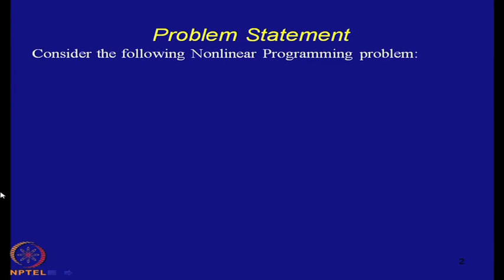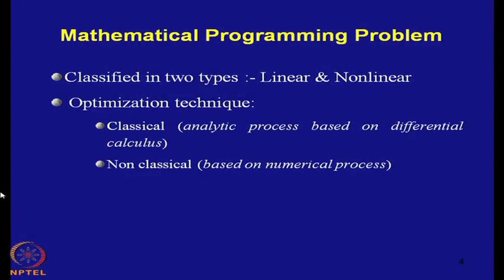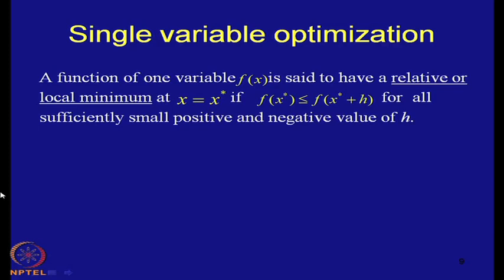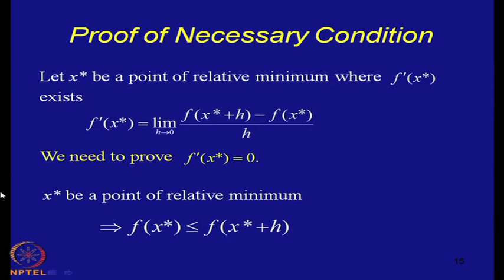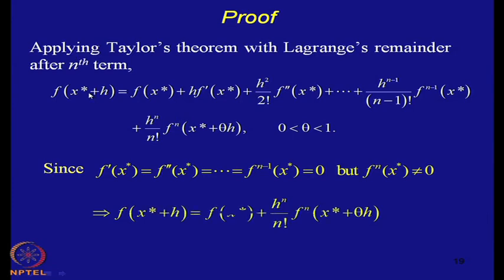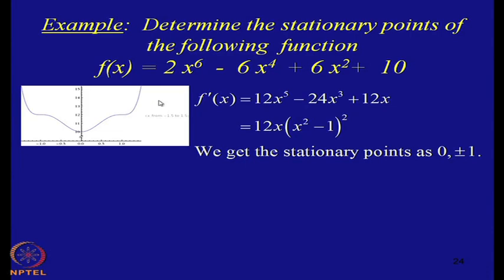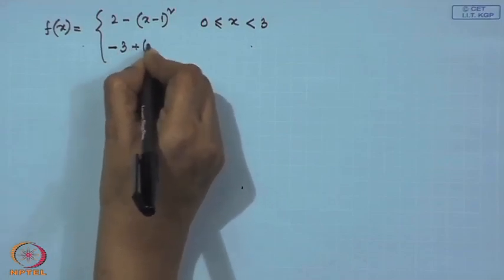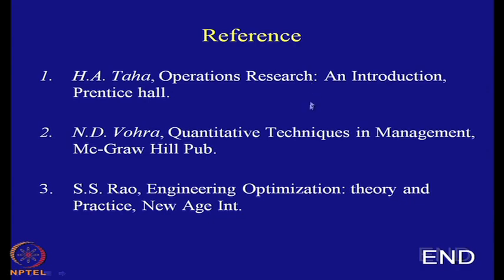Mod-01 Lec-21 Classical optimization techniques : Single variable optimization